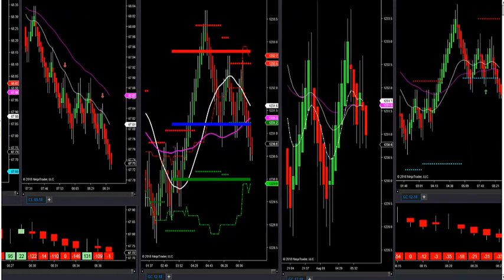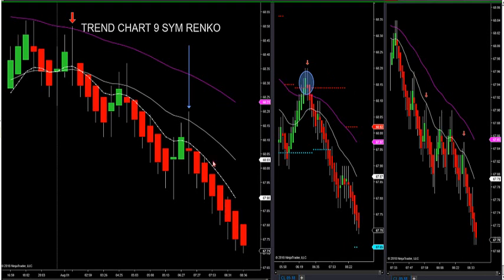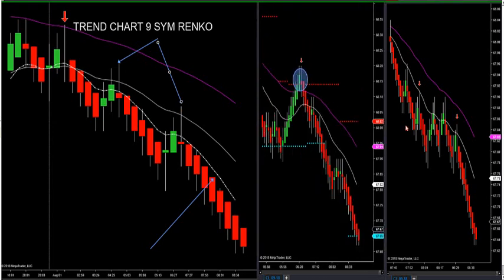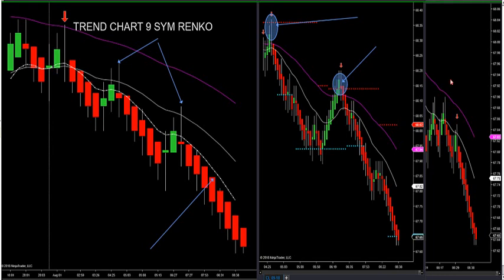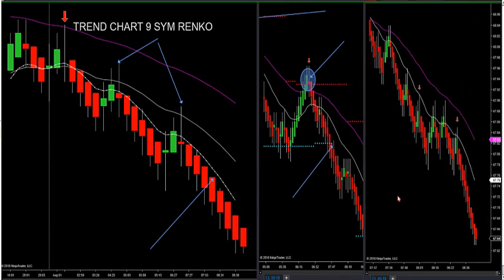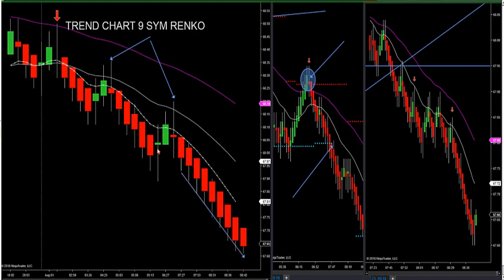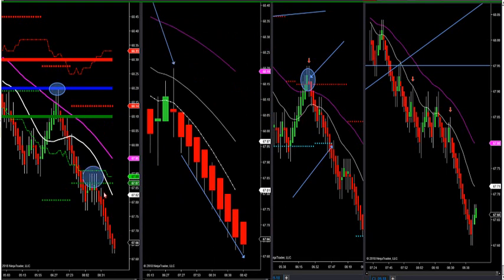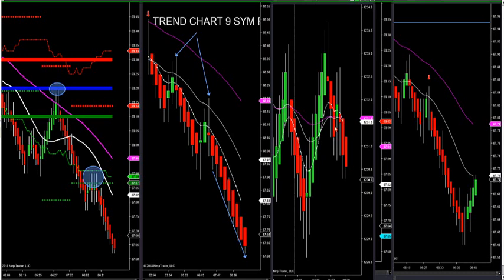8-01-18 How To Find The Sytem To The Exact Arrow DayTradingTheFutures.com